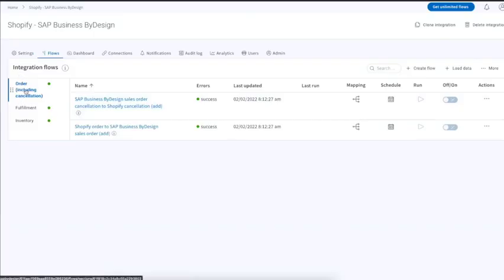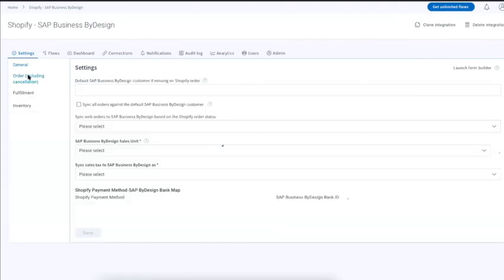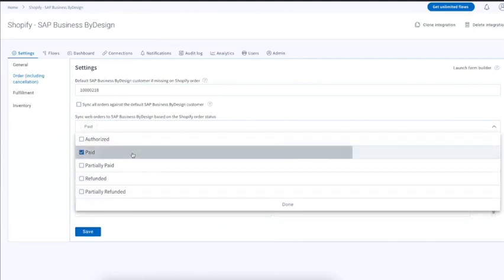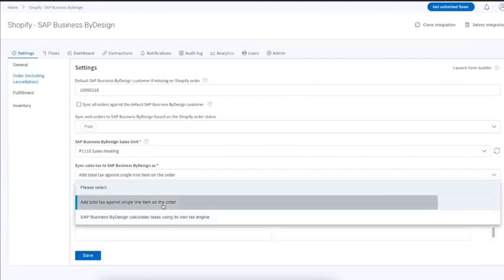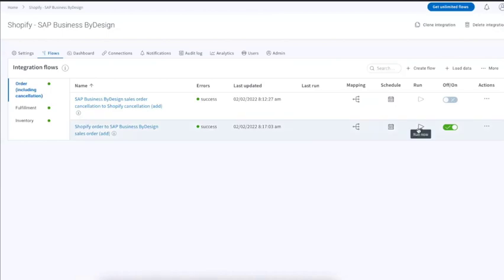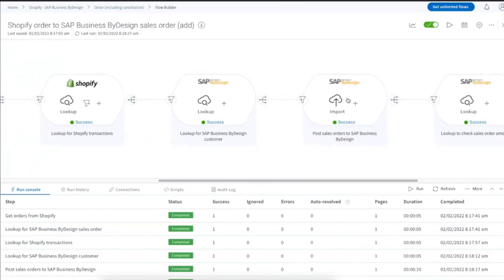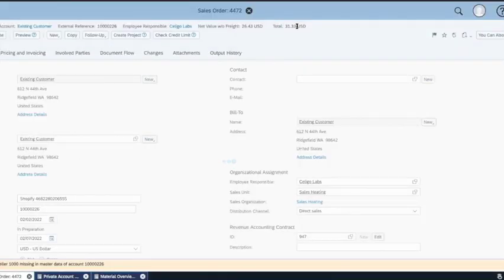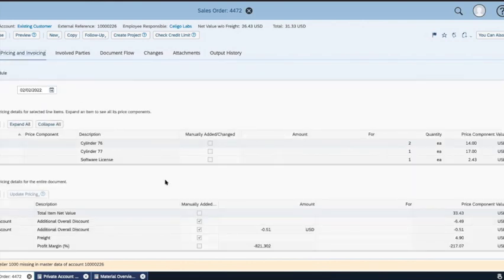Introducing Celigo's Shopify - SAP Business ByDesign Prebuilt Integration (Demo)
Product demo of Celigo's Shopify - SAP Business ByDesign Prebuilt Integration.

More information at Celigo.com